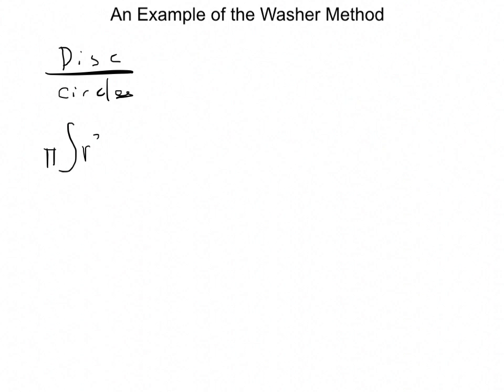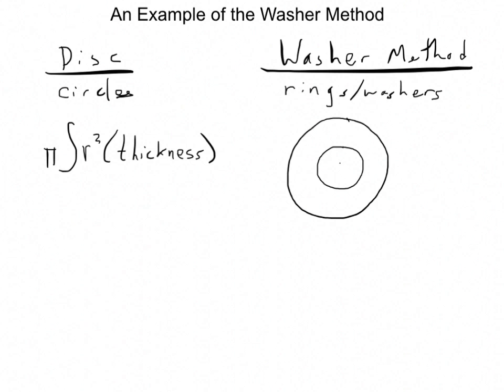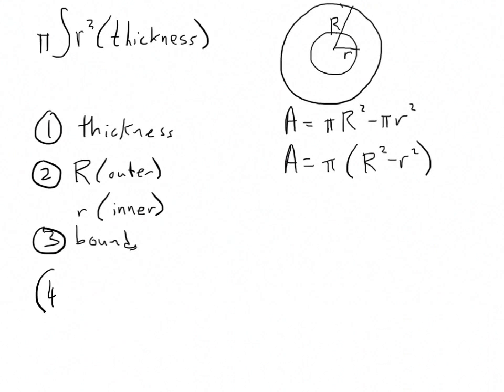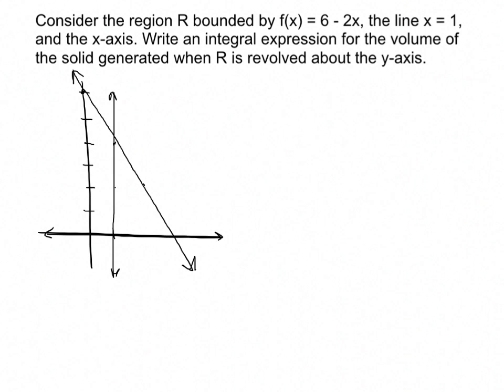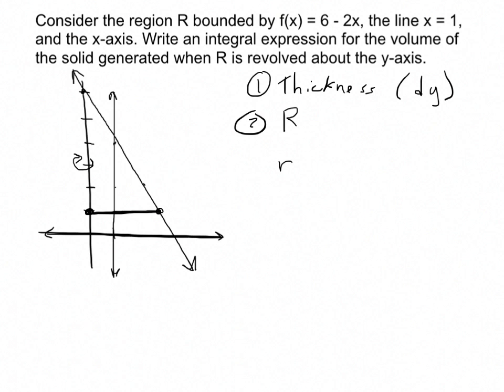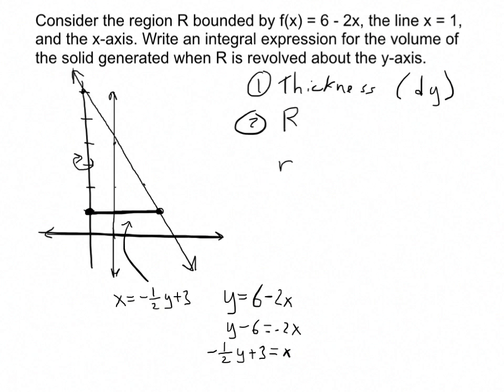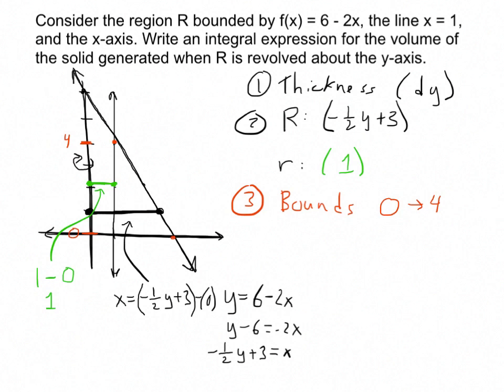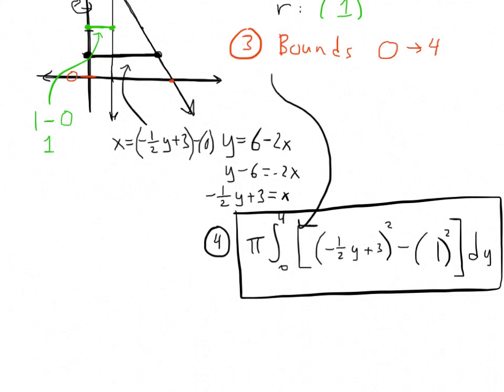Lesson 6 7B An Example of the Washer Method revolved about vertical axis